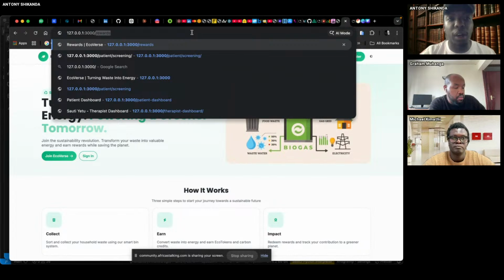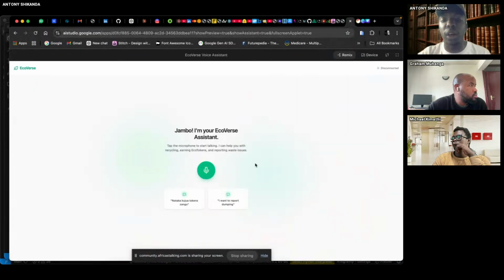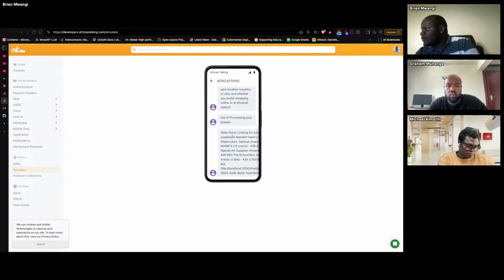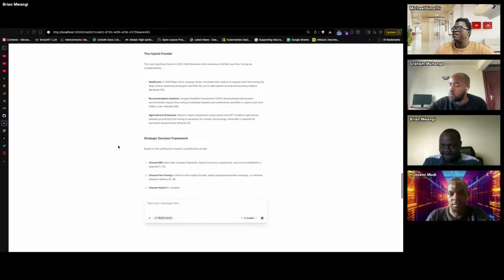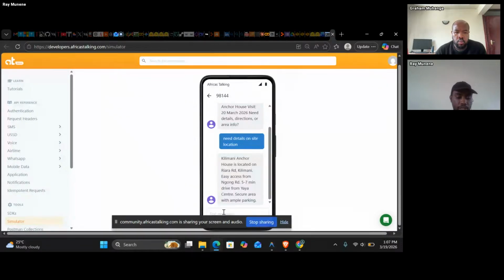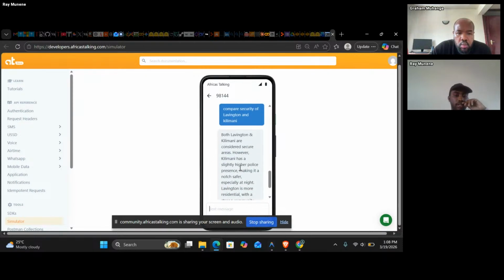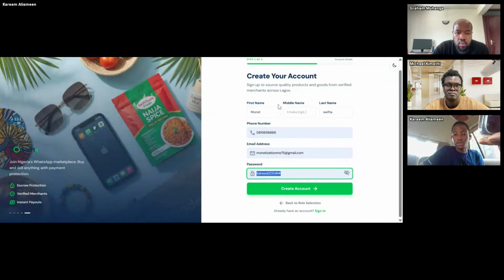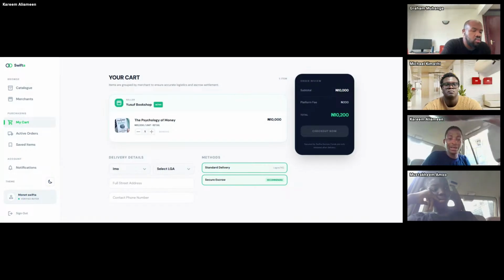🚀 Africa's Talking & Google: LaunchPad GenAI Finale Live! 🌍🏆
Join Africa’s Talking and Google for the grand finale of the Generative AI + APIs for Innovation program. After months of intensive technical upskilling, the most talented developers from across Sub-Saharan Africa are stepping into the spotlight to showcase the next generation of regional solutions.